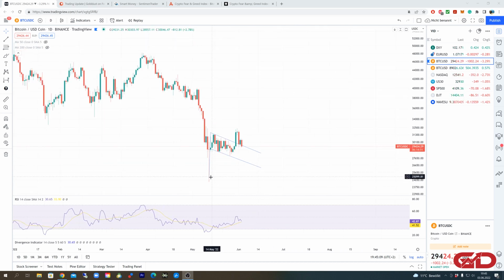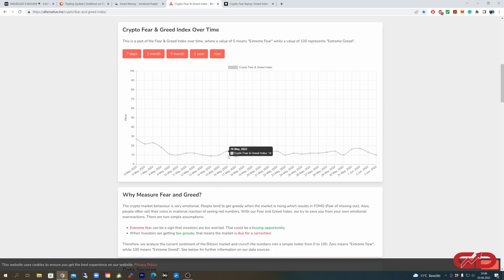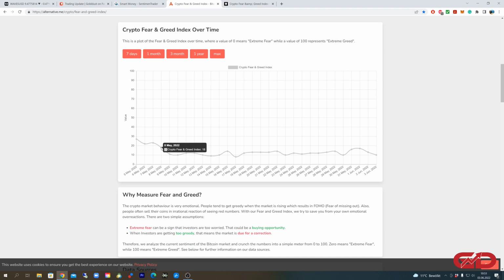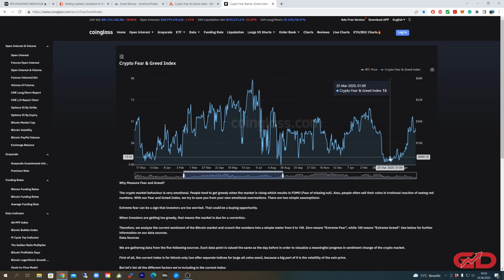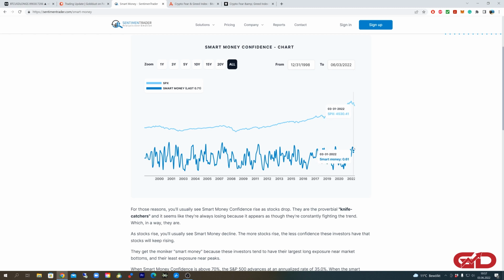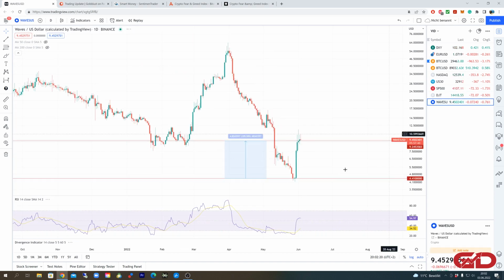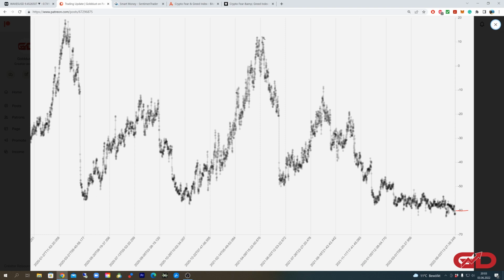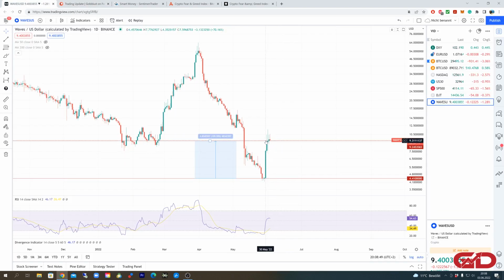Is This Bitcoin Upside Move Already Doomed?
►► Today we will take a look at the Bitcoin price chart, in some market data and I will also give you some updates about my waves trade. Because since the last time we have some changes. The bitcoin bears are back and have pushed the BTC price to the downside. Now we want to take a look into the market data to see what potentially could happen next. Enjoy!